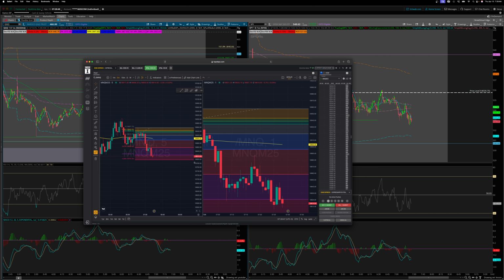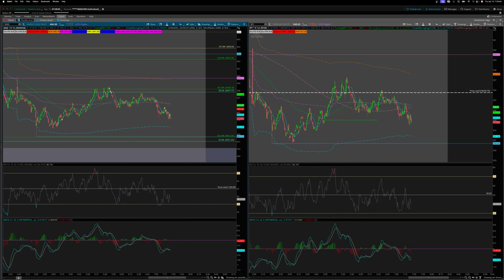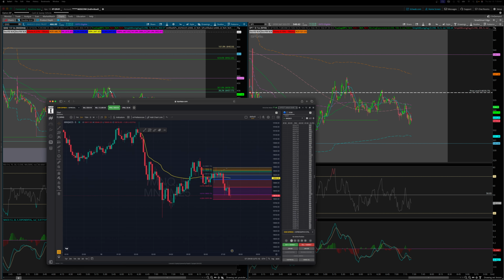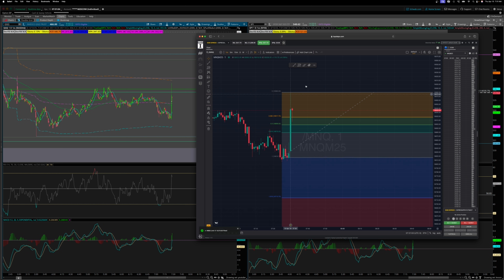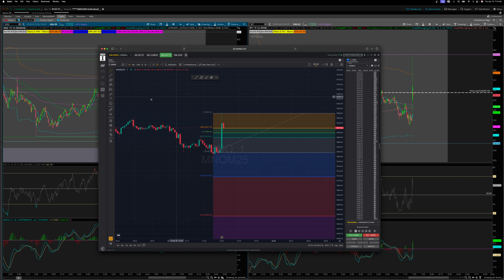How to trade my algo system on CPI